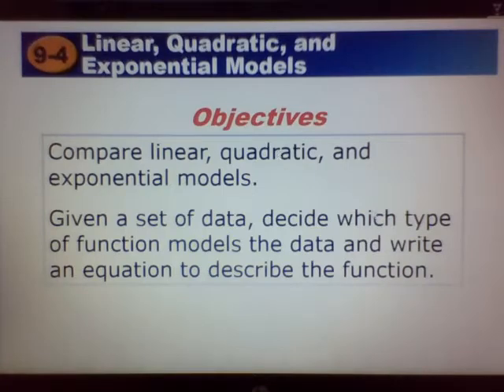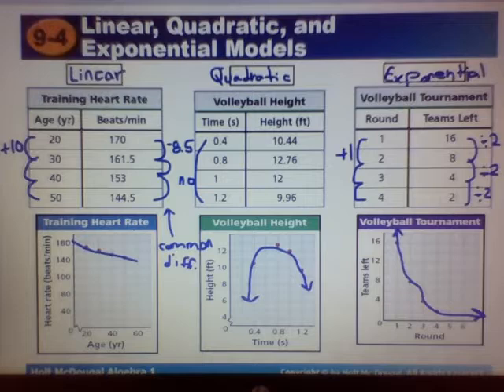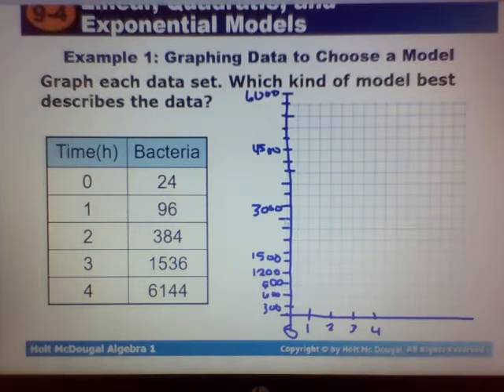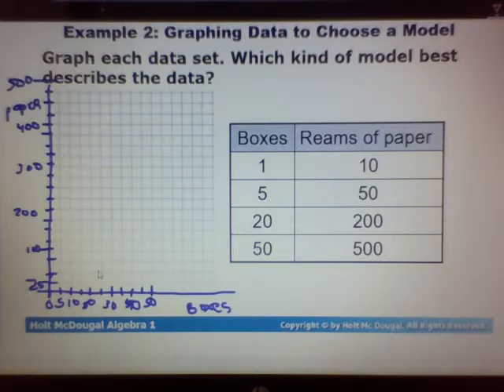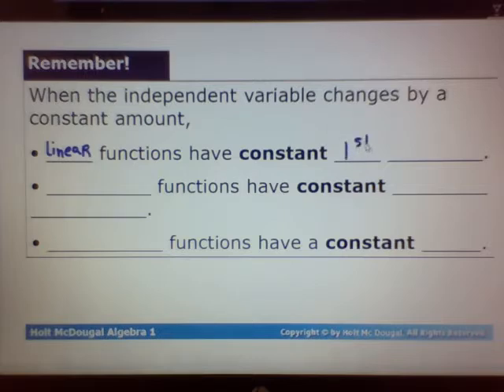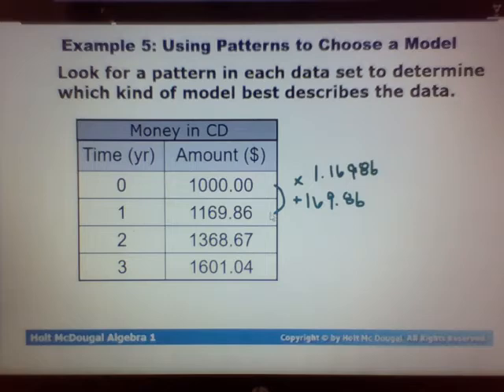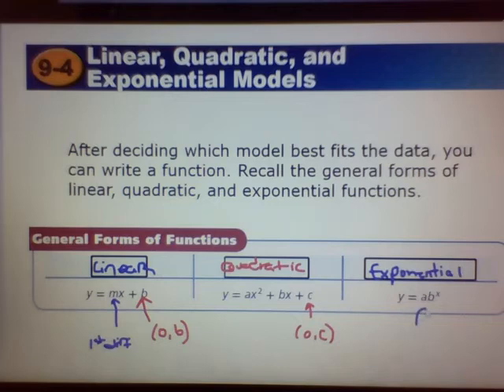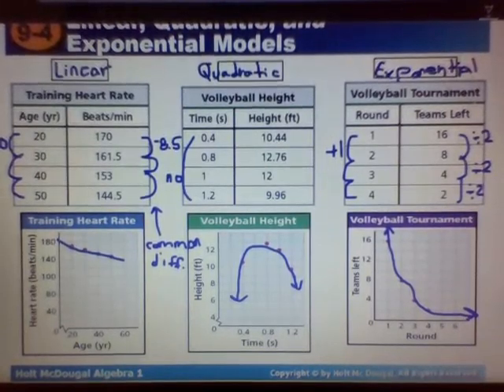9.4 Linear, Quadratic, and Exponential Models Notes Video - Intermediate Algebra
This video covers main topics from chapter 9 - section 4 of the Holt/McDougal Algebra 1 text.